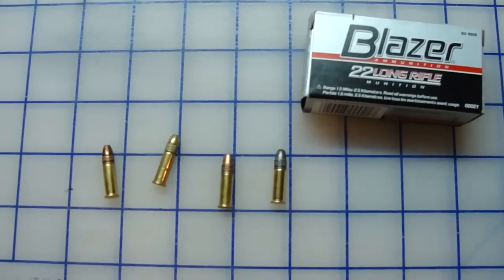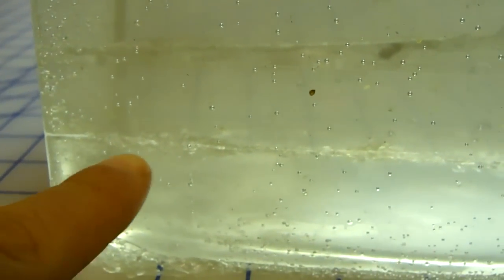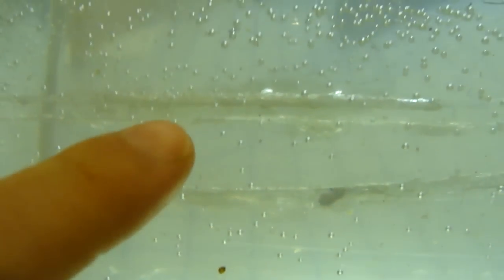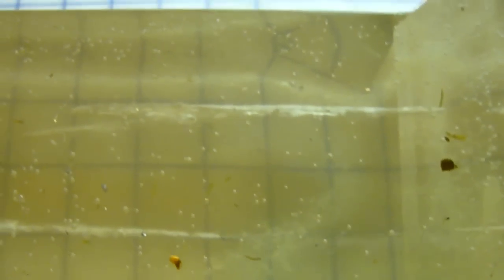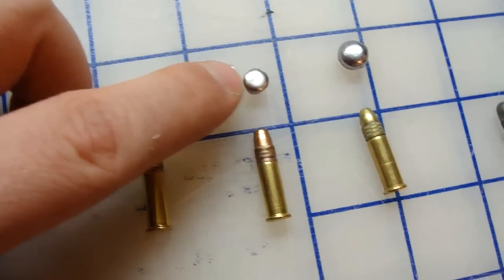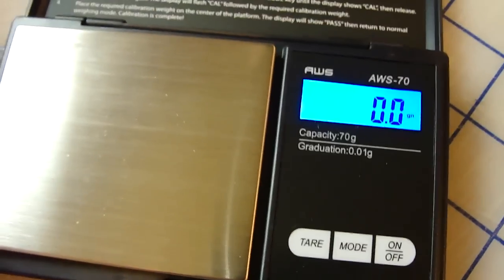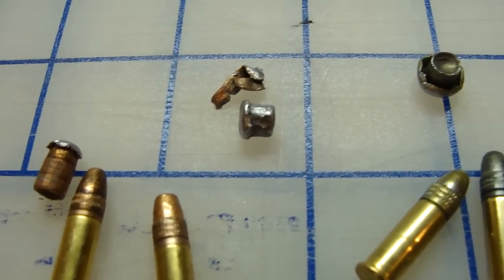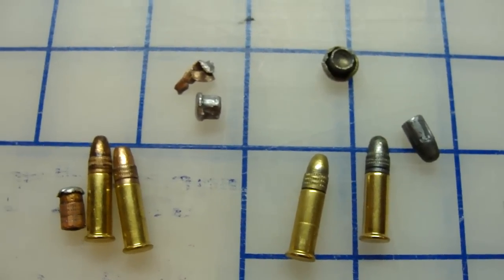.22LR Ballistic Gel Test Federal-Remington-Winchester-Blazer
.22LR Ballistic Gel Test Federal-Rem-Win-Blazer
10% Gel @ 10 Feet with Mossberg 715T 16" Barrel